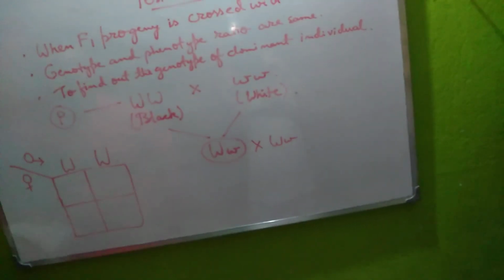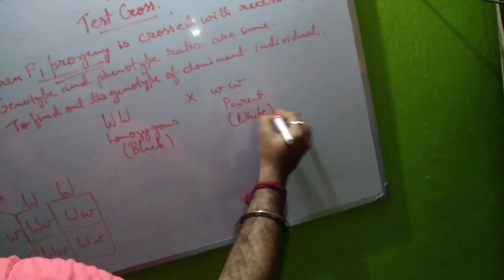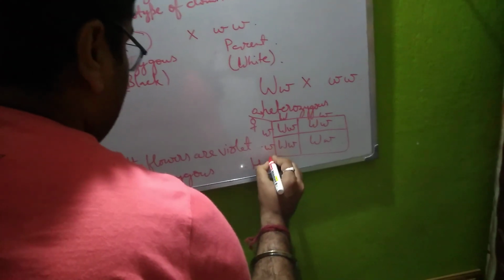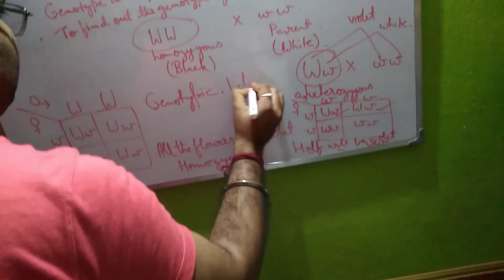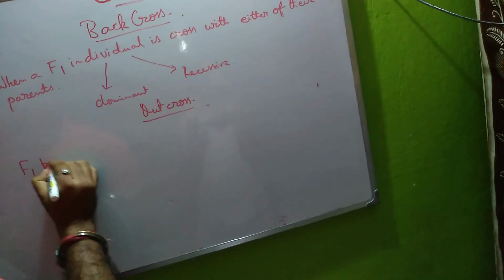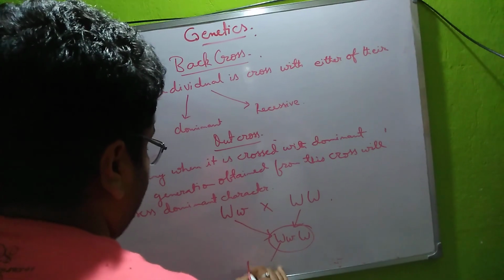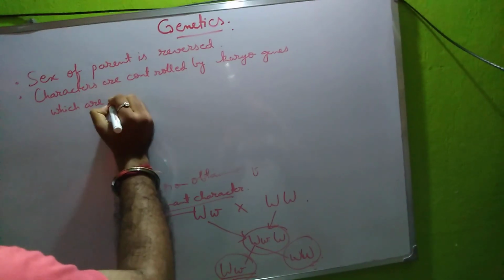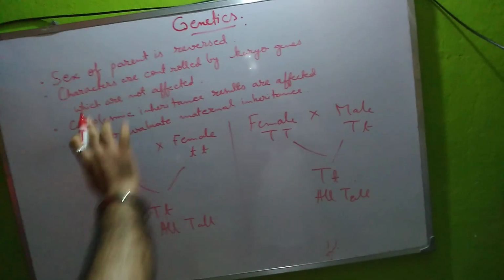Gurukul Academy durgapur genetics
Test cross,back cross,out cross,reciprocal cross